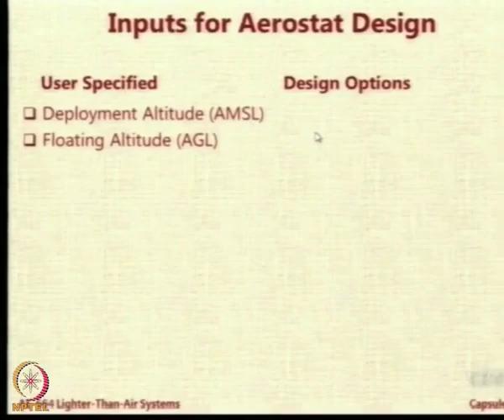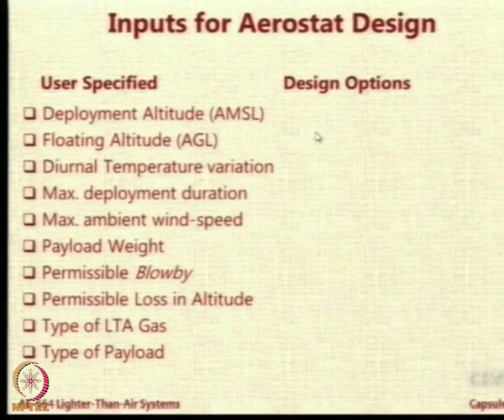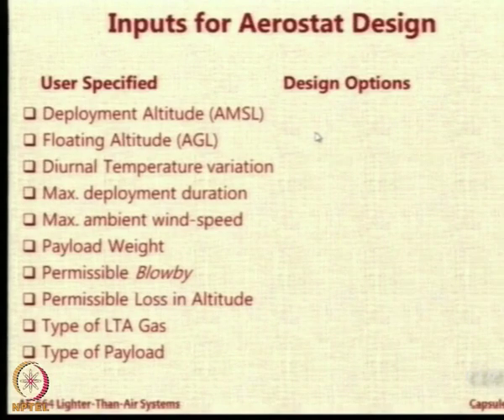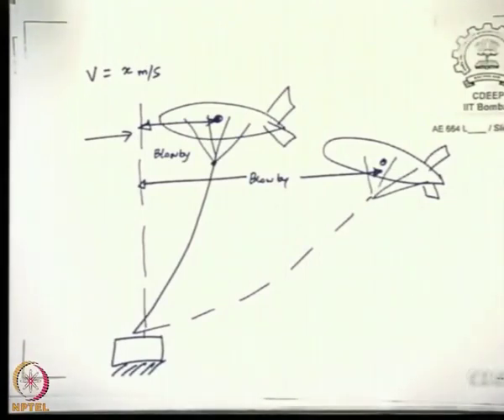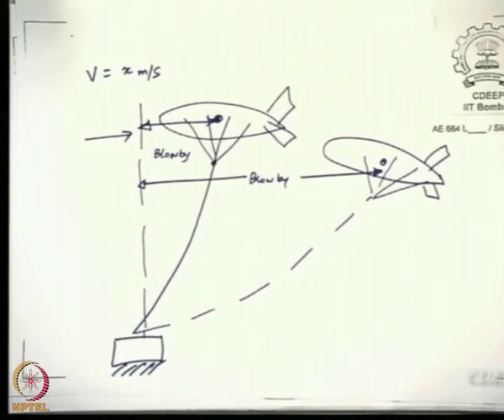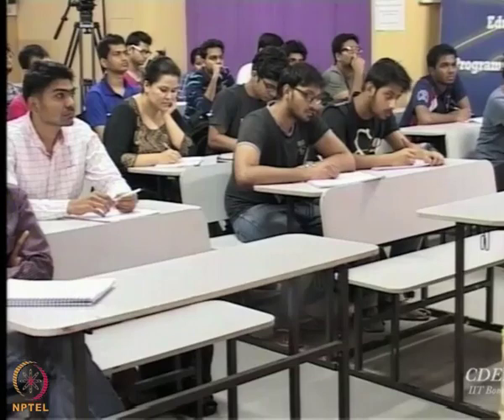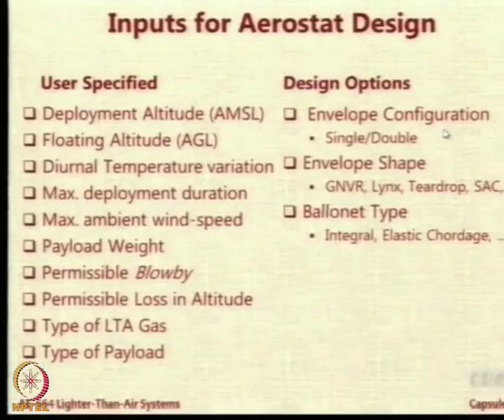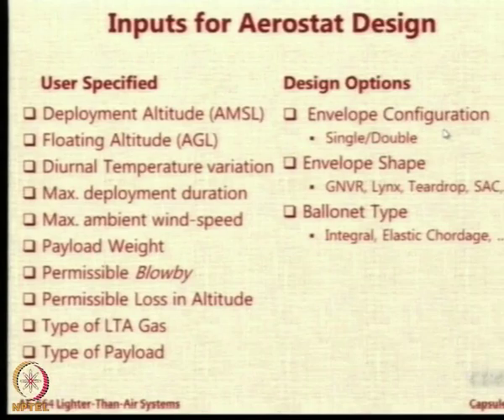Lecture 94:Inputs for Aerostat Design Methodology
Inputs for Aerostat Design Methodology, User Specified Inputs, Design Options